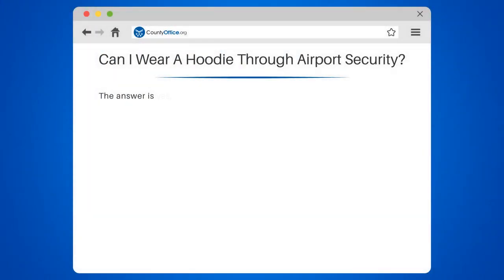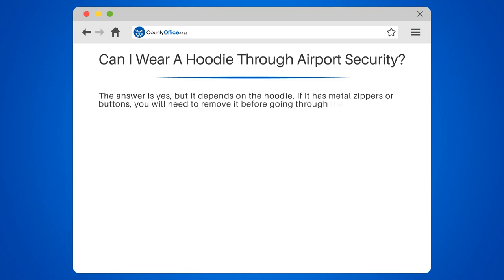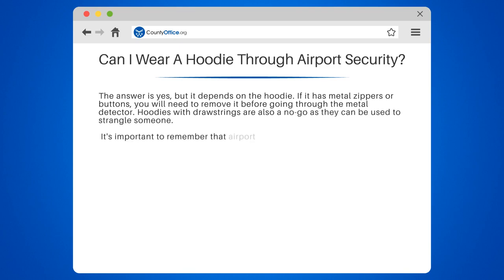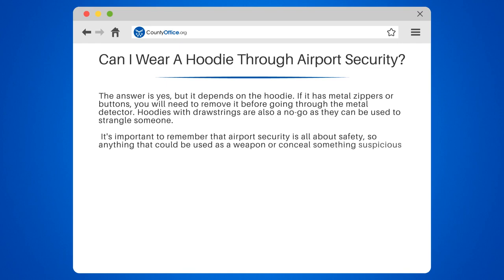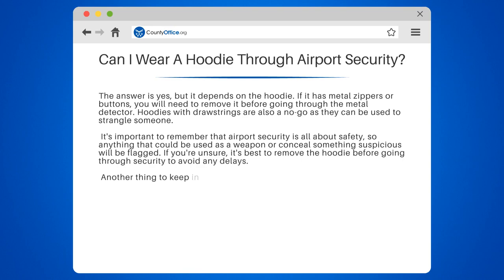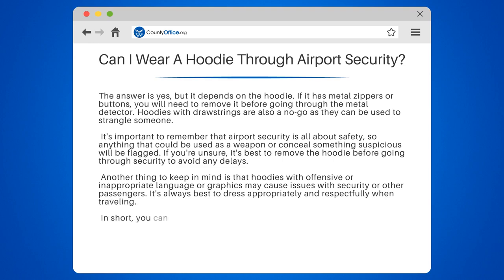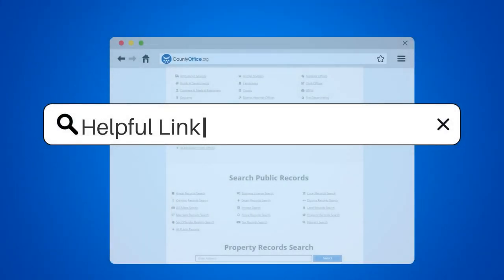Can I Wear A Hoodie Through Airport Security? - CountyOffice.org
Can I Wear A Hoodie Through Airport Security? Traveling by air involves more than just booking a ticket and packing your bags. What you wear to the airport can also have an impact on your travel experience, especially when it comes to navigating through security checkpoints. In this video, we delve into the guidelines set by the Transportation Security Administration (TSA) and how they relate to your choice of attire, specifically when it comes to wearing a hoodie. We'll explain what to expect at the security line and provide tips for a hassle-free journey. Whether you're a seasoned traveler or gearing up for your first flight, understanding TSA's clothing policies can make your airport experience smoother. Tune in to learn how to dress smartly for security and what to do if you're asked to adjust your outfit. Don't forget to check out the TSA's official guidelines for more detailed information on airport security procedures.